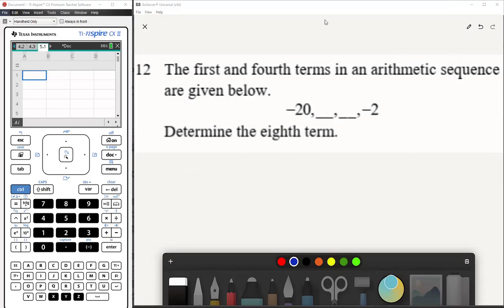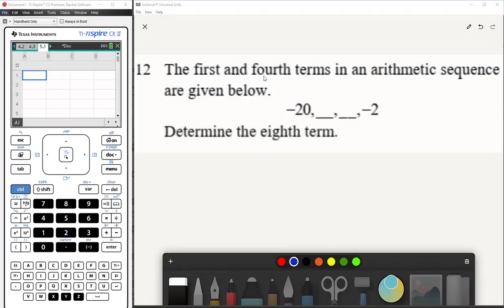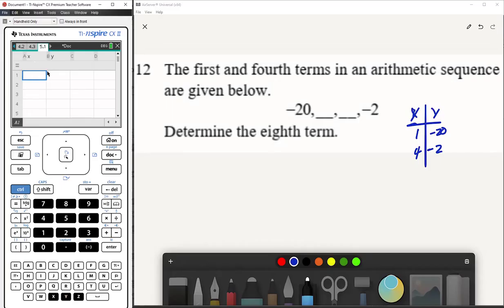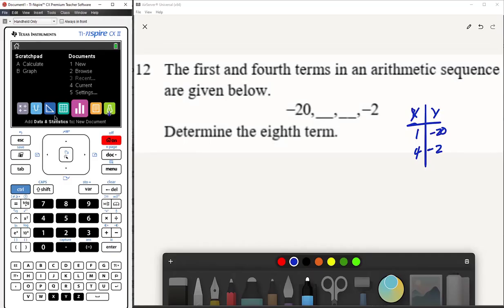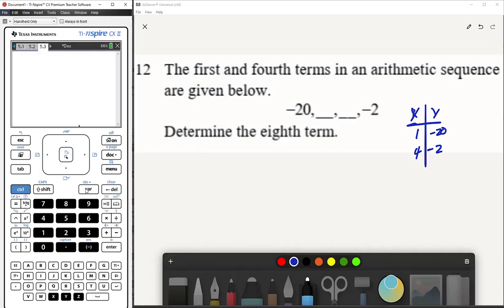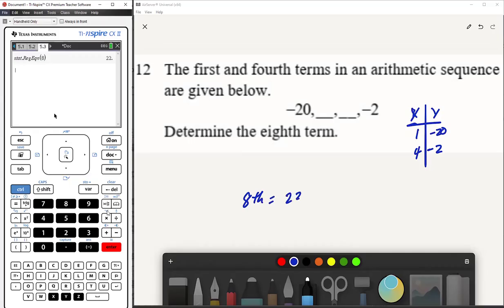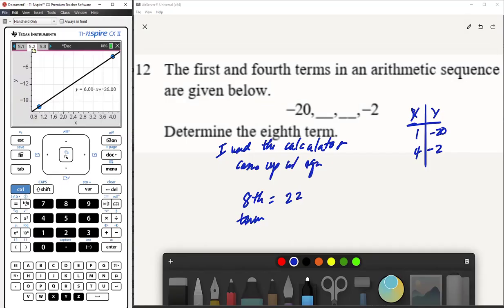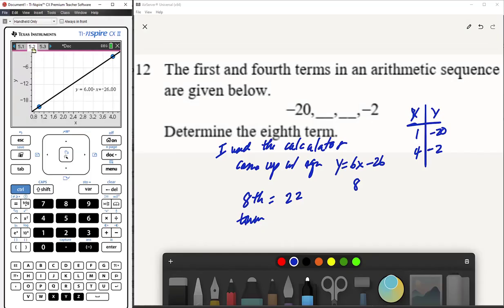2026 Algebra 1 Random Worksheet and Questions Final Review Q12